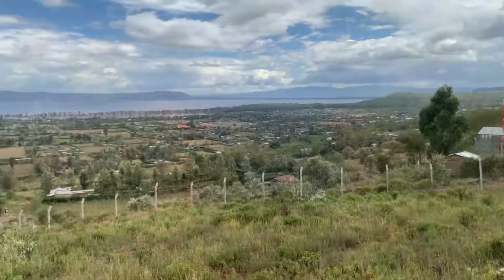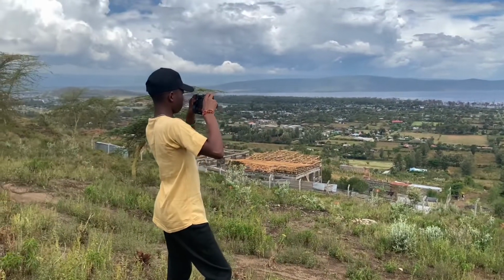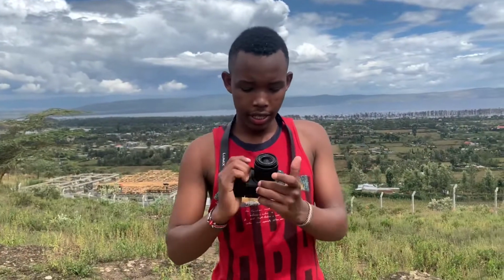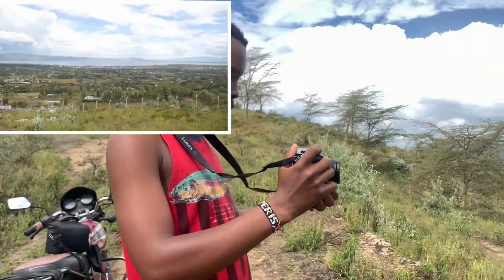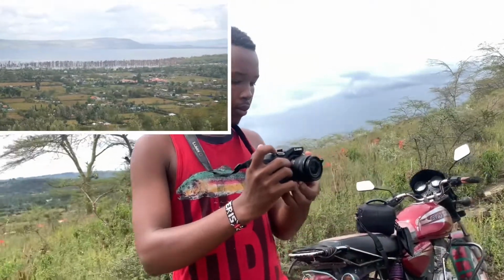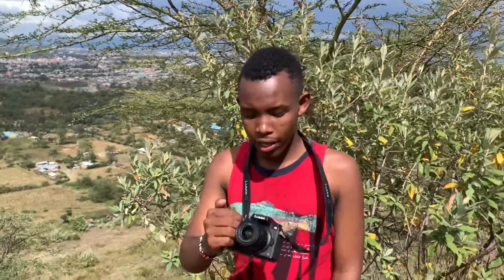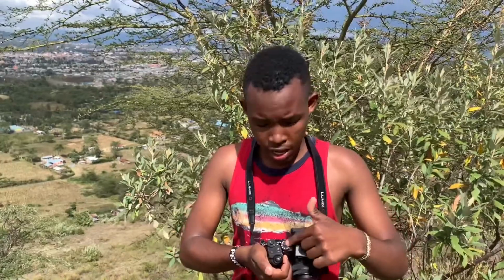Lumix G7 camera review/test in 2021